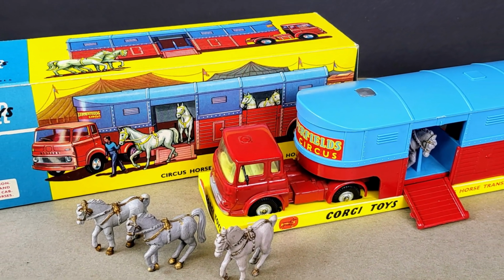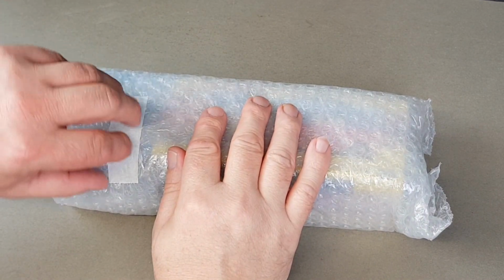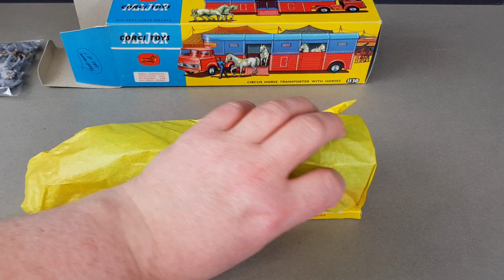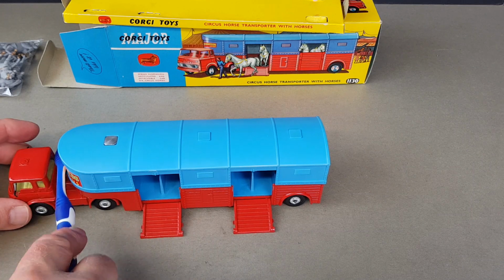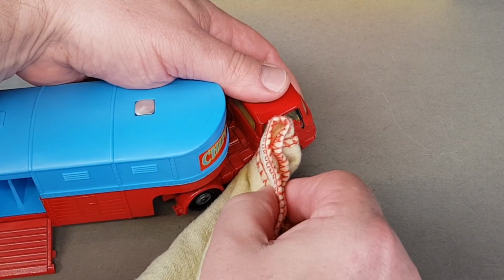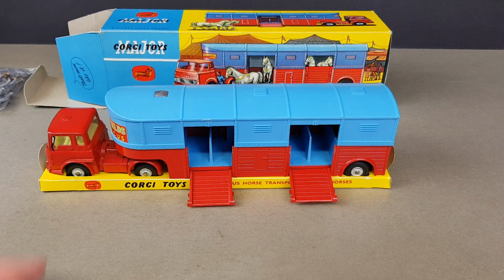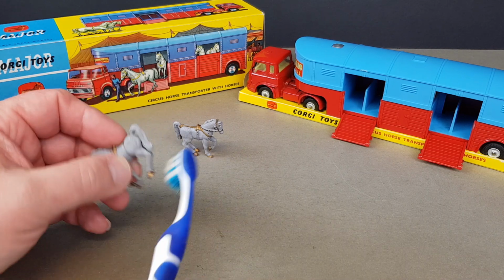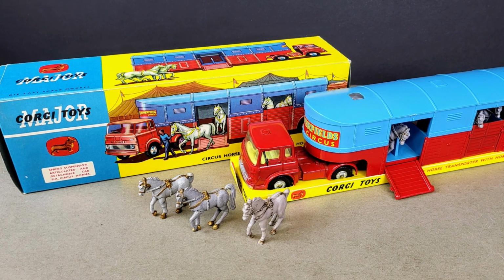Vintage Corgi - Model #1130 - CHIPPERFIELDS CIRCUS - Horse Transporter - Unboxed + Cleaned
In today's video I unbox and clean an original Corgi model, number #1130, The Chipperfields Circus, Horse Transporter with Horses.

This is a beautiful model and a great addition to my fledgling vintage Chipperfields collection. I do hope you enjoy taking a look with me.

Great books on Corgi collecting on Amazon here;

FULL DISCLOSURE